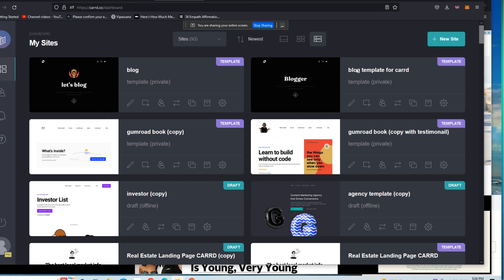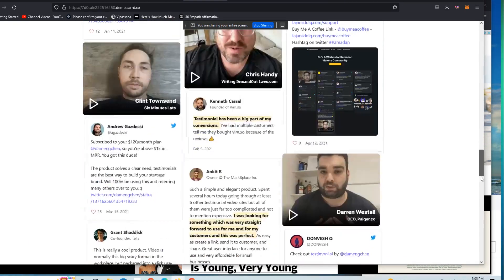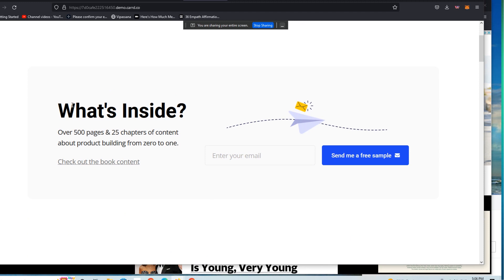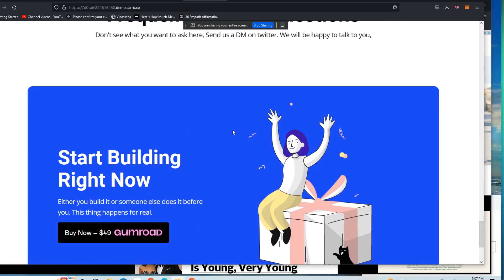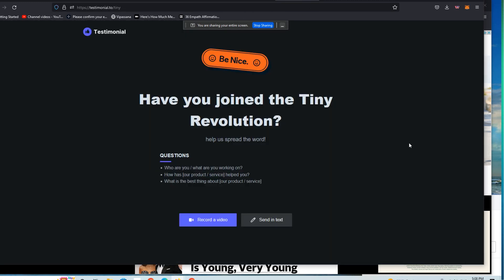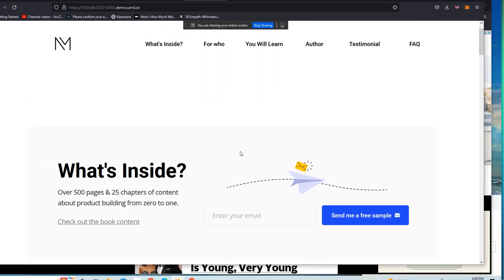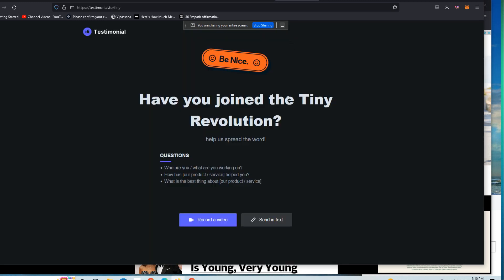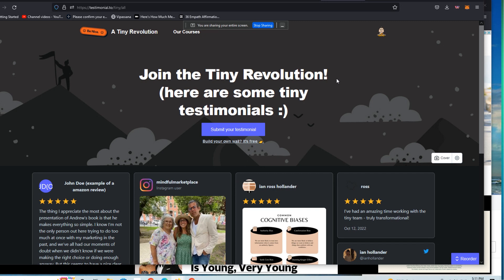Make Money with CARRD! Add Irresistible Value to Your CARRD Clients & Build Your Brand With Speed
- Try Testimonials for Agencies, 100% Free

- Try CARRD for Agencies, 100% Free